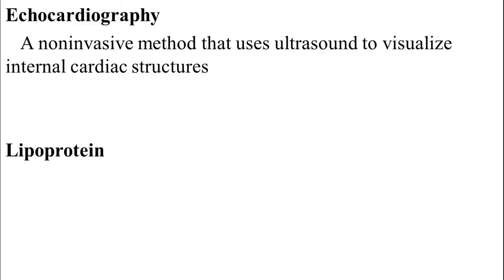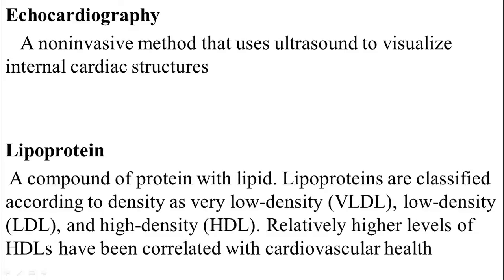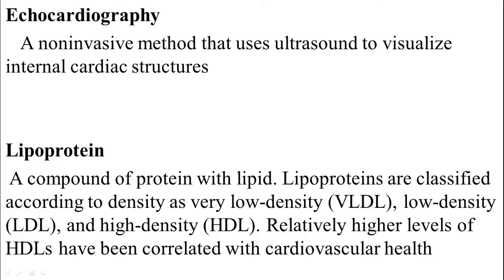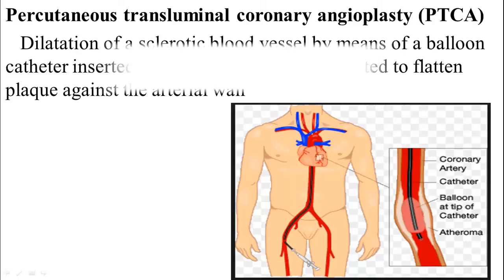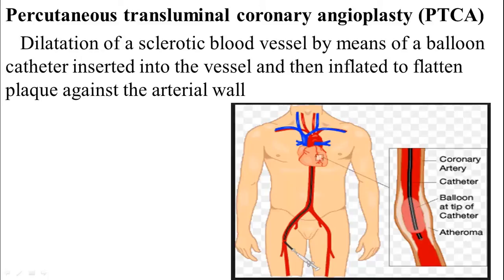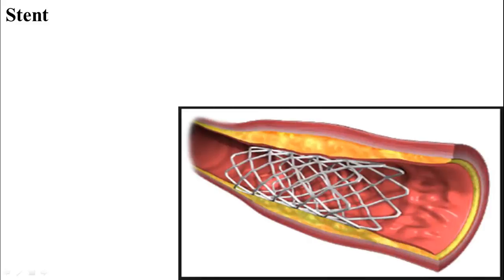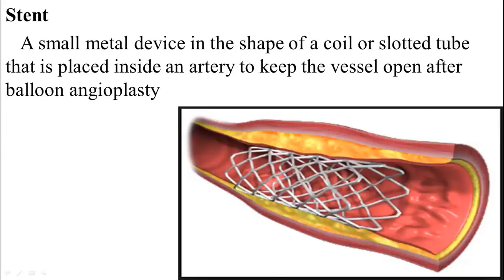Cardiovascular System - Medical Terminology (Part 10)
Thuật ngữ Y Khoa là một phương tiện không thể thiếu cho bất kì sinh viên Y Khoa nào muốn tiếp cận văn bản Y Khoa quốc tế cũng như giao tiếp với các đồng nghiệp năm châu.

Hiểu được điều đó, Biomedera Education đã sản xuất các video về chủ đề này để phần nào hỗ trợ các bạn trong con đường Y Khoa đầy gian lao.

Bài viết hỗ trợ hiểu về hệ tim mạch và làm quen với thuật ngữ trước khi nghe:

Biomedera - Aspiration of Knowledge

Kỉ nguyên Y Sinh học - Biomedera's channel

Chúng tôi không thể trình bày chính xác hoàn toàn sự thật trong các video này. Do vậy mong rằng các bạn có thể sử dụng sự tinh tế của mình khi xem cơ hồ nắm  bắt được tri thức!